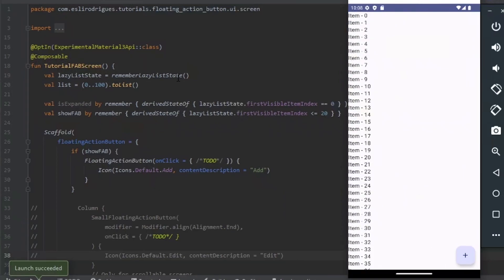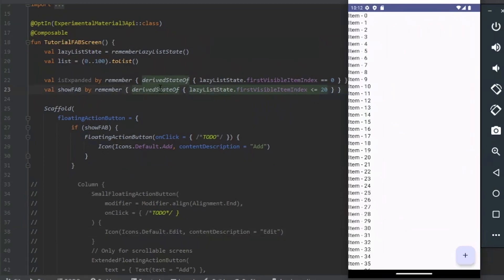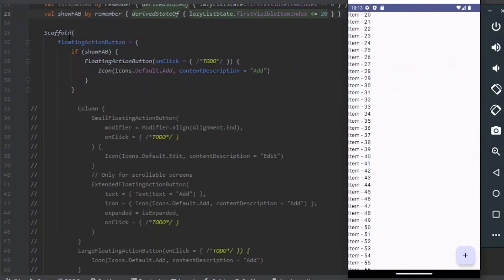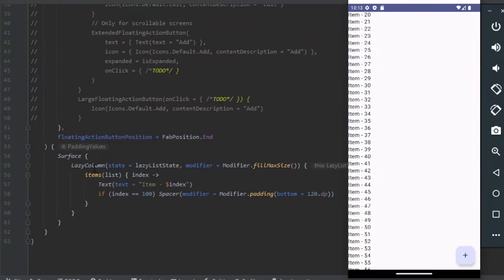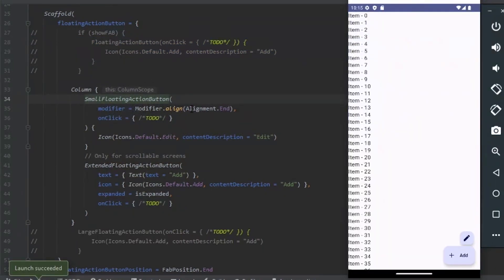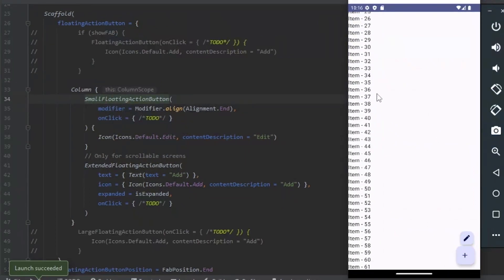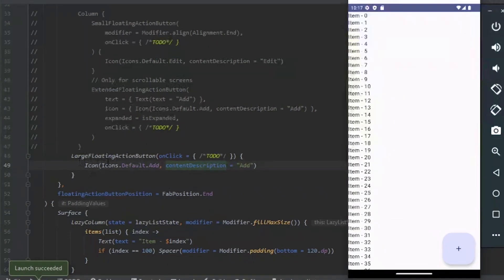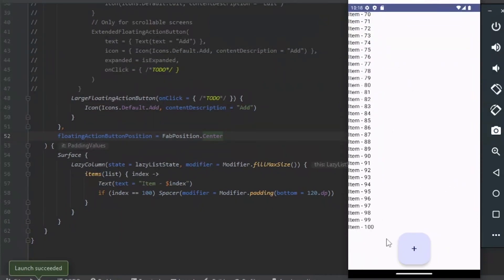Floating Action Button (FAB) - Jetpack Compose